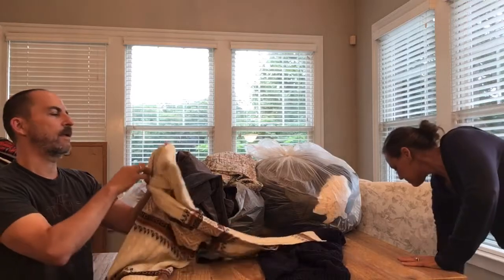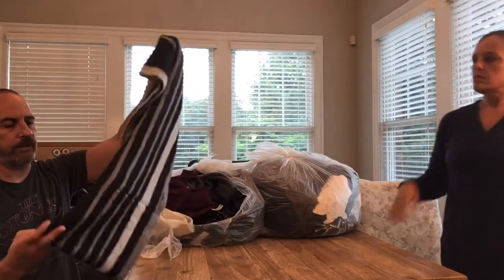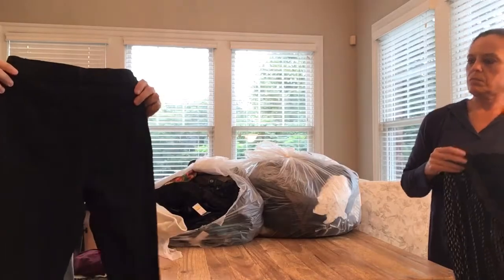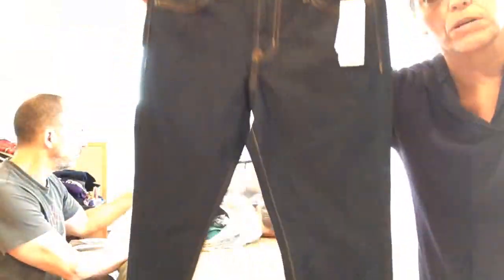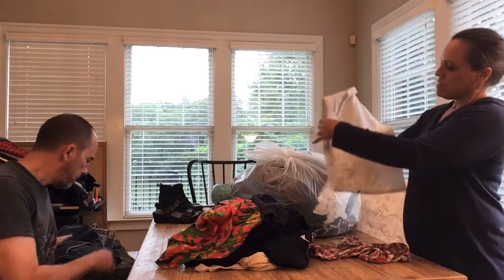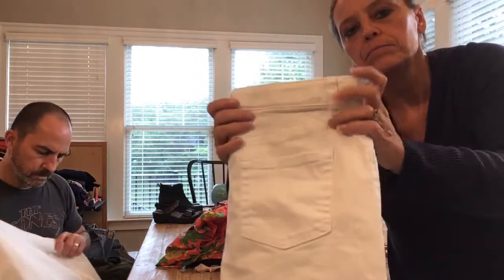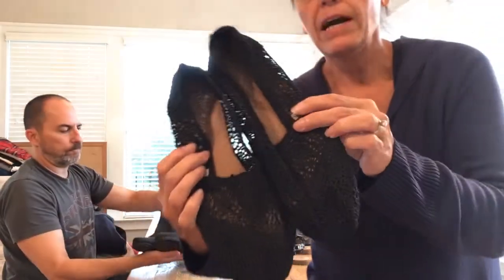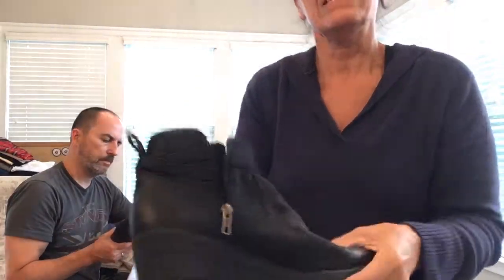eBay Sellers | GoodWill Outlet Bins Haul Video | We Make Money Selling Thrift Store Items on eBay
Yay!!  the video uploaded and we are back to share more videos about our eBay selling journey with you. We are a married couple who started selling online  on eBay part time 5 years ago. We have learned so much from other resellers on YouTube and want to give back any help we can.